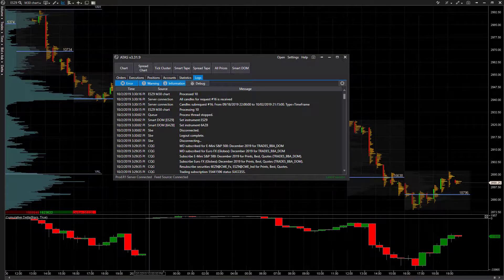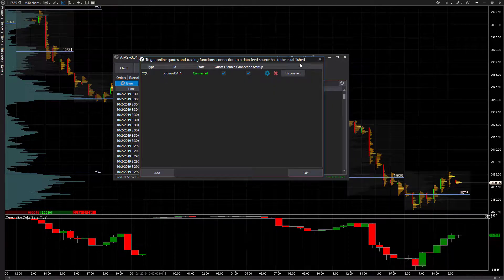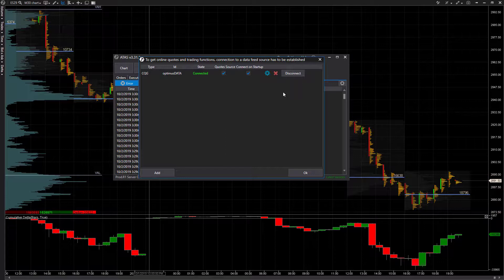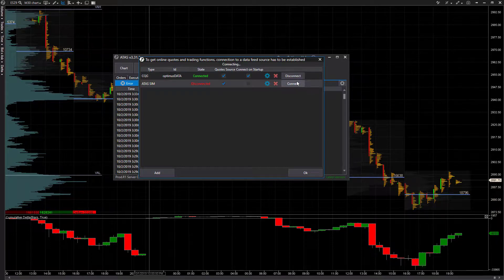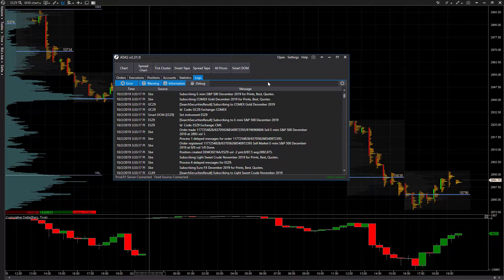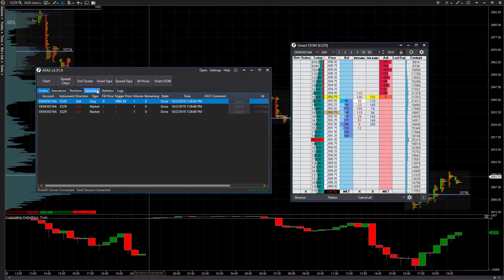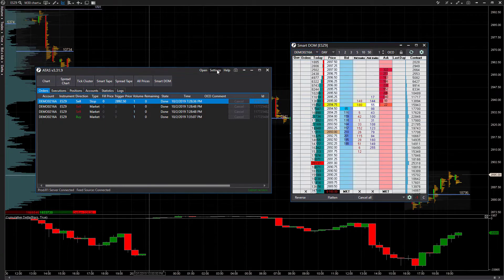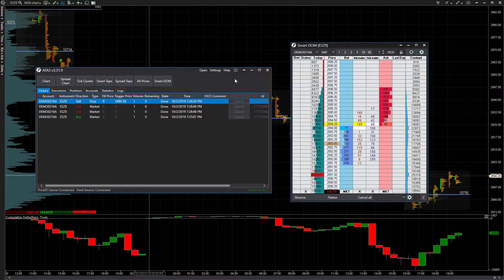ATAS | Order Flow Trading - How to Create and Trade with a Free Simulated Paper Trading Account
ATAS allows traders to connect to the ATAS SIM server, providing them with the ability to trade with a free paper trading account using simulated currency and a balance of $100,000.

This video will demonstrate how to connect to the ATAS SIM server and switch to the paper trading account for order execution.